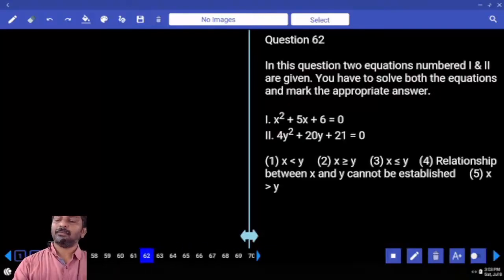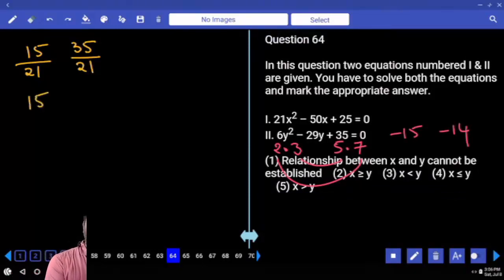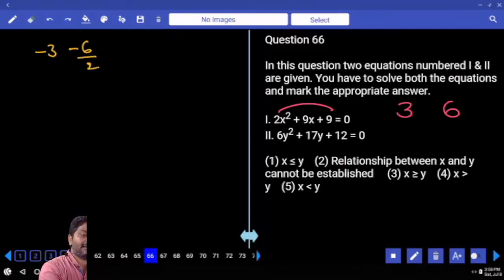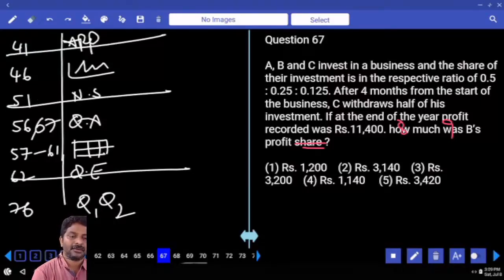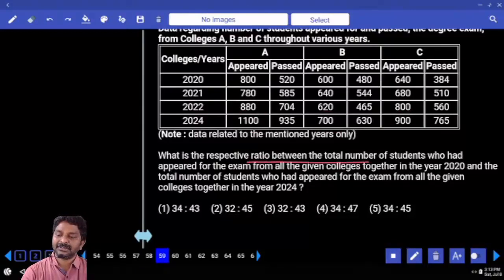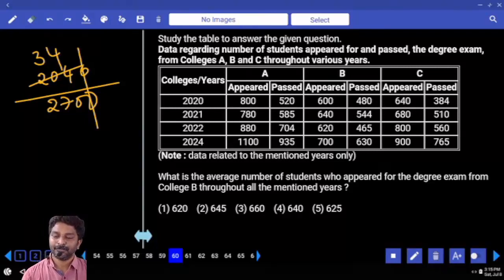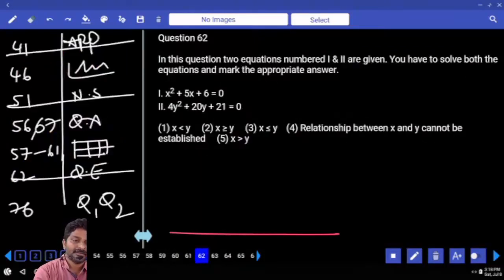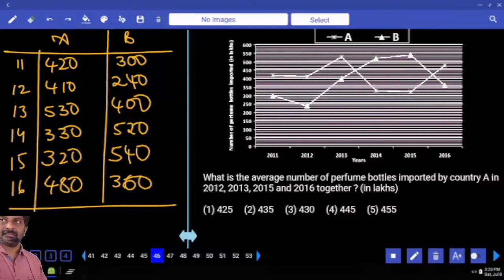IBPS RRB PO PRELIMS MOCK TEST NO-77 | ARITHMETIC PRACTICE SET WITH IMPORTANT QUESTIONS